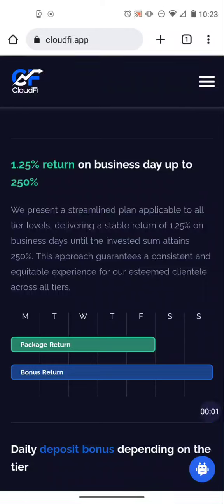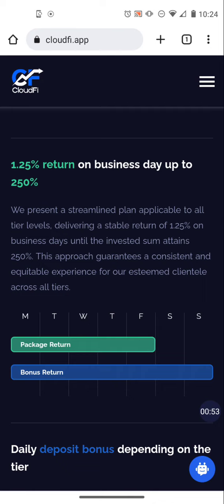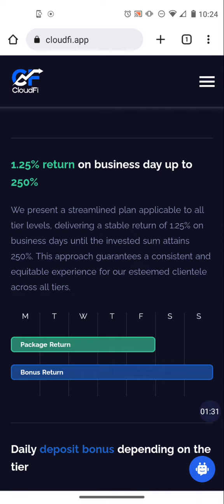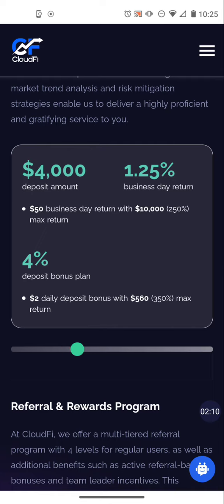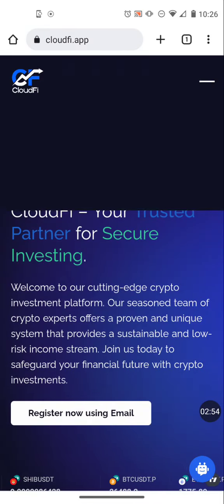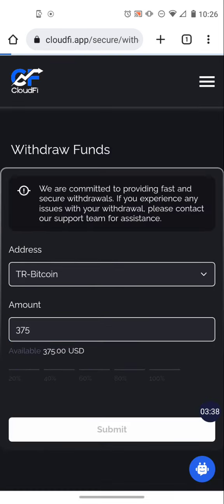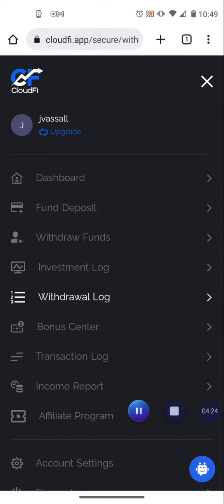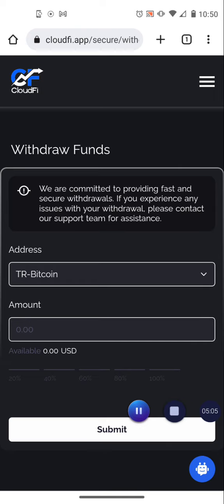🔥CloudFi - How to Withdraw (Up to 25% Monthly!) Instant Daily Withdrawals! 💸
CloudFi Pays 1.25% Daily M-F for a Monthly Profit of 25% til 250% Profit on Your Deposit is Achieved! We also receive a Bonus on Deposits ranging from 2-8% that Pays 7 Days/Week til 350% Return on Bonus!

GS Partners Metaverse Portfolio Certificates One Deposit Earns two ways 4.15% Weekly & 6% avg Monthly Hands Free Profits!!!

The Crypto Program Pays 25% Monthly Profits!!!
Advertising Arbitrage Opportunity

LIVEGOOD - VOTED BEST COMPANY FOR 2022!

Potential to Turn $49.95 into $2046 or even over $16,000 Monthly!!!

Learn How Take the short tour. Learn More about LIVEGOOD You're going to love it!

Daisy Forex Powered by 10 Year Old Company Endotech Has Produced over 640% Profit in The Past 10 months! Own a Part of the Company!!! Join Now and Start Earning Today!

*USA Residents will need to connect Using a VPN*

Fund Your TronLink Wallet with enough USDT-TRC 20 To Purchase Your desired Tiers as well as 500 trx (Tron) per tier to cover the gas fees...

Purchase Desired Forex Tiers

✅Nowsite Marketing - The First All In One Marketing System that Uses the Power of Artificial Intelligence. Nowsite 2.0 is now integrated with ChatGPT!!! Nowsite helps us find and communicate with new business Leads in any and all industries!

MINTBUILDER
Buy Real Gold & Silver on Monthly Auto ship or Purchase at a Discount Whenever You Want Too
Team Building Option Also Available

COINZOOM

Need A Crypto Wallet with USDT-TRC 20 and a Crypto Debit Card that allows you to spend multiple Cryptos in real time?

If you have any questions I will be glad to meet up with you over a private zoom to get you set up the right way. I'm on Eastern Time (EST)

Jorge Vassall
@JorgeVassall in Telegram

✅For Updates on this program and to learn about other Passive Income Opportunities join me in my Telegram group: P.A.I.D (Passive Automated Income Daily):